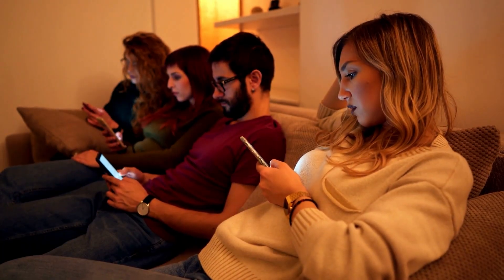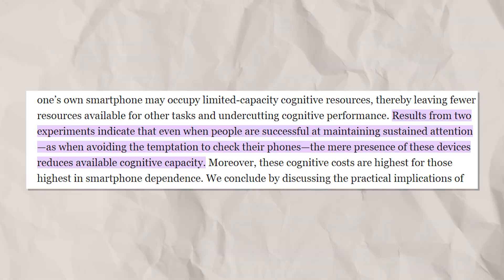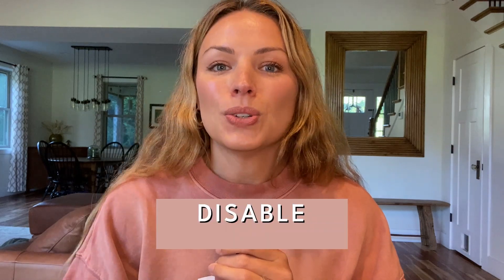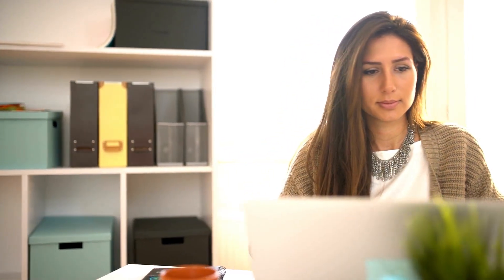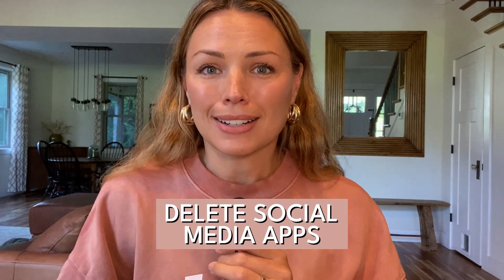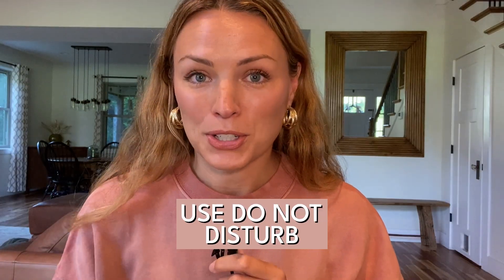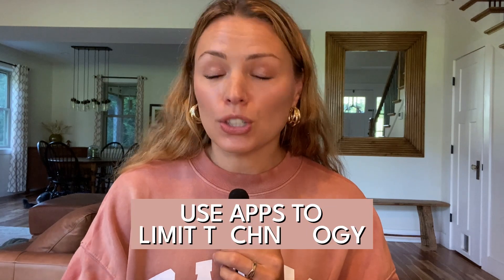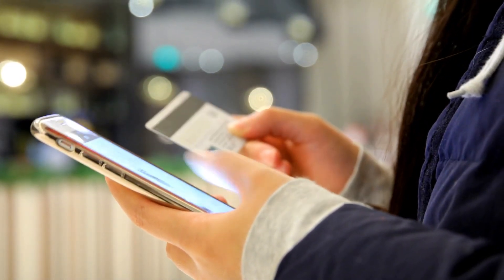3 Things to Declutter from Your Digital Space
We don't often imagine clutter in our phones or computers but in reality, your digital devices can accumulate enough clutter to stress anyone out! It's time to declutter your digital space and reclaim the calm in your life that your phone may be distracting you from. In this video, we're going to dive into the three things you can declutter from your digital space today!

📌Jump into the Clutter Cure Club and Find Freedom from Clutter and 24/7 Mess!